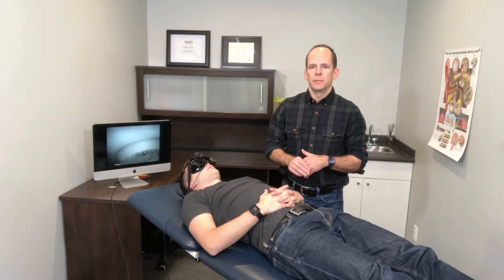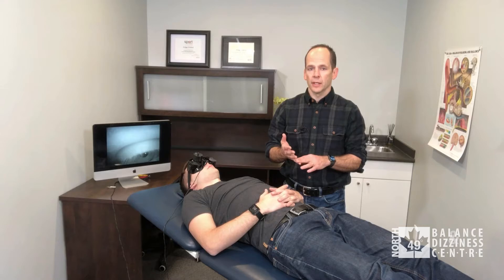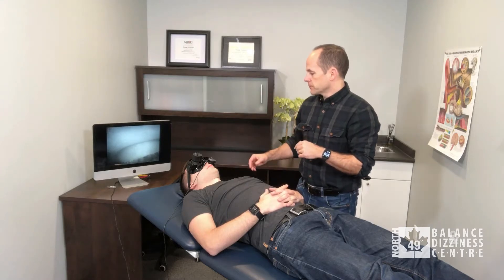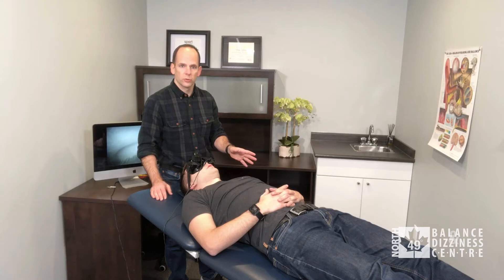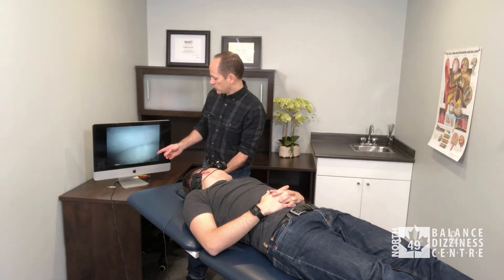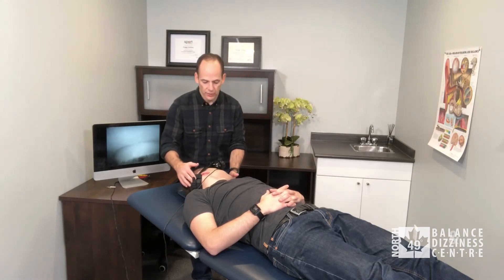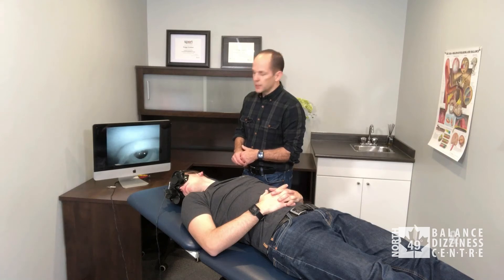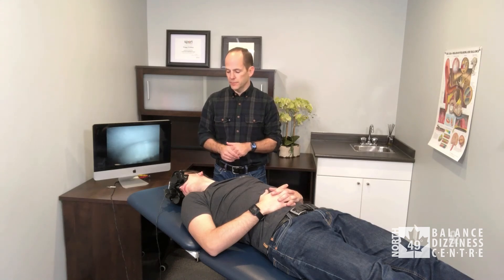Roll test for BPPV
When assessing dizziness, if Dix-Hallpike testing is negative you should consider performing the Roll test to help rule in BPPV affecting the lateral canal. The Dix-Hallpike is useful for assessing BPPV affecting the posterior canal and 85-95% of the time BPPV affects the posterior canal. 5-15% of the time it, however, affects the lateral (horizontal) canal and the Roll test can be a useful assessment technique to determine if there is BPPV affecting the lateral canal.

To look at other things to consider if the Dix-Hallpike test is negative check out this blog post

If you would like more FREE vestibular therapy education join our growing international community and sign up for our monthly newsletter

Further information about weekend and online training for vestibular therapy can be found on our